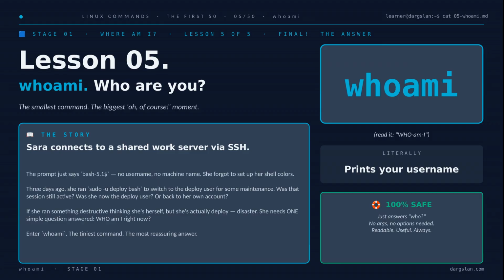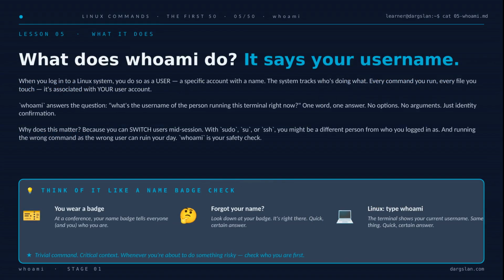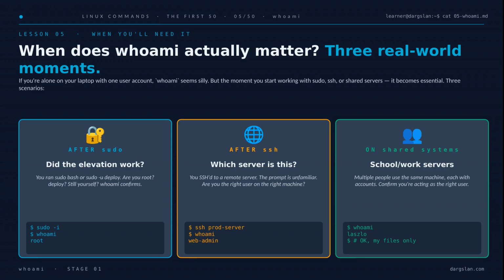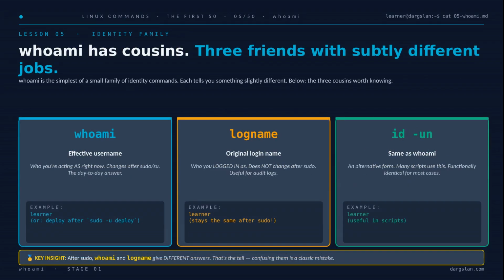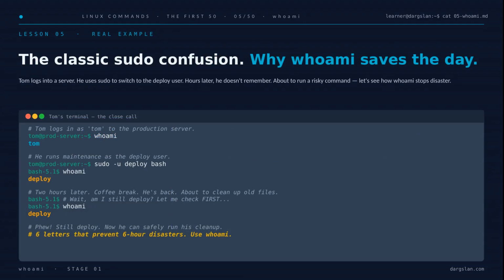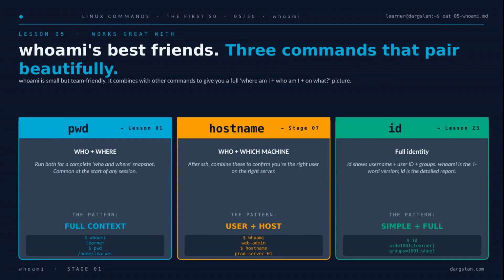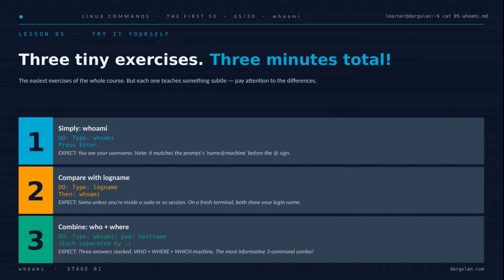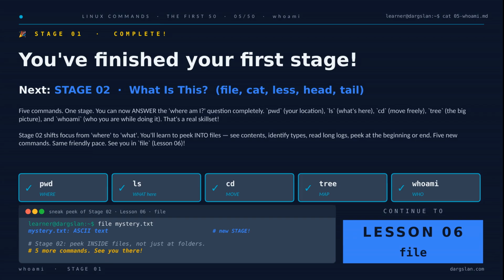Linux Commands #05 — whoami (Who Am I Logged In As?)